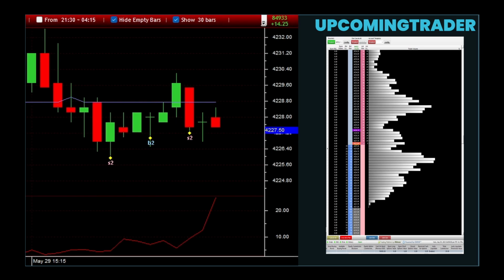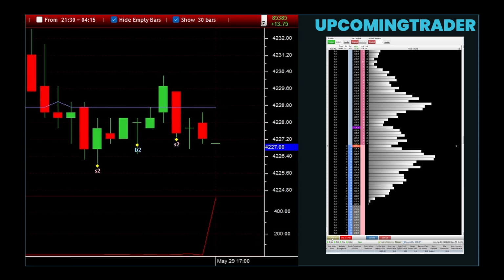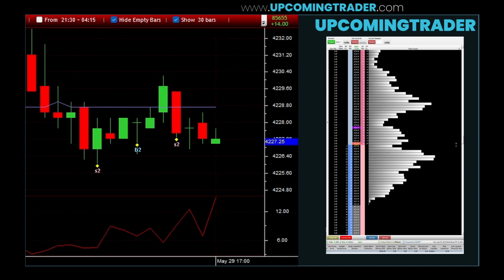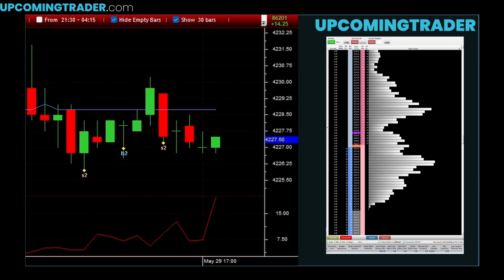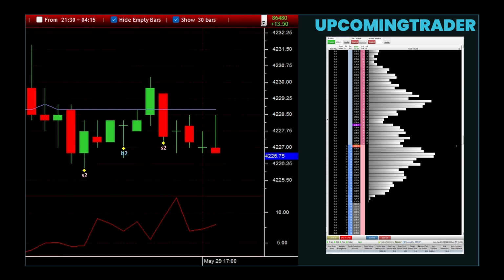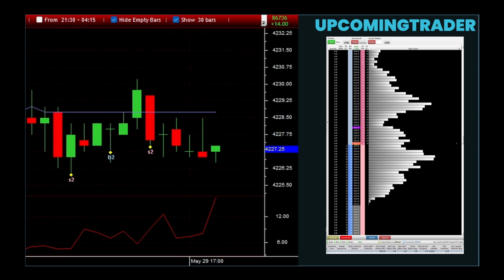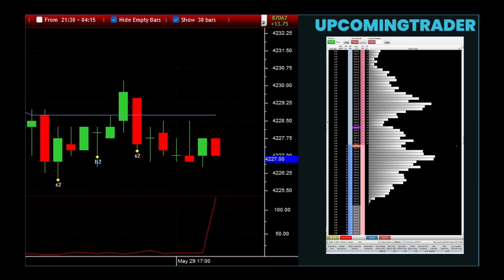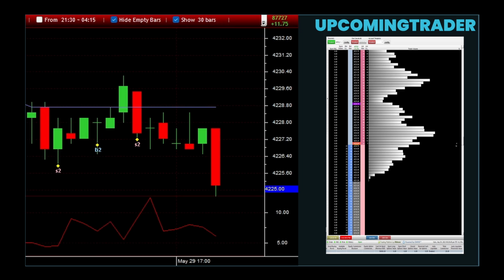Visualize Market Dynamics: Leverage TPO Charts for Smarter Trades